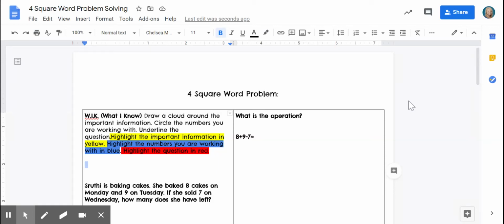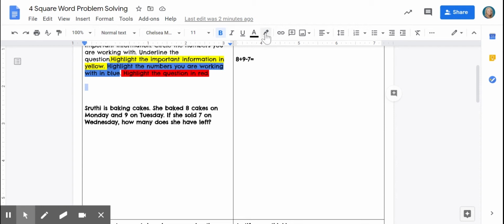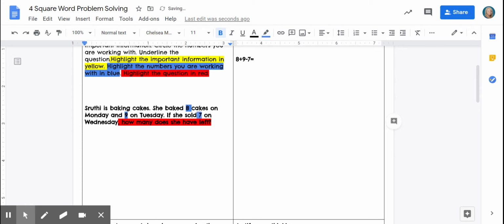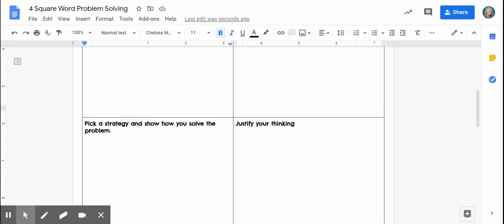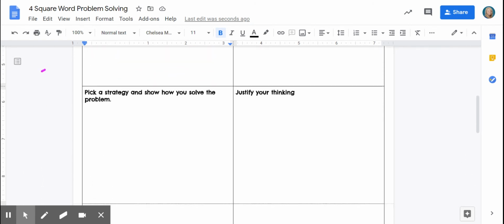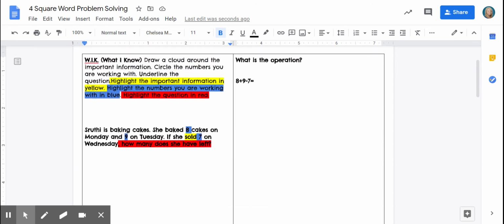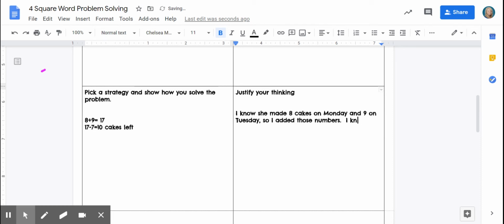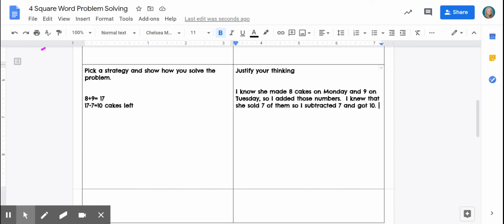4 Square Word Problem Solving -